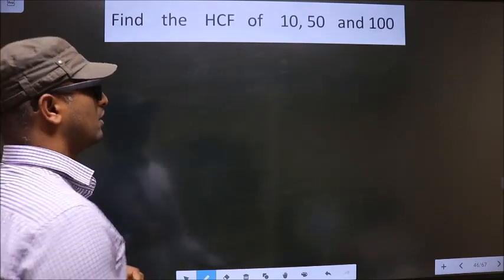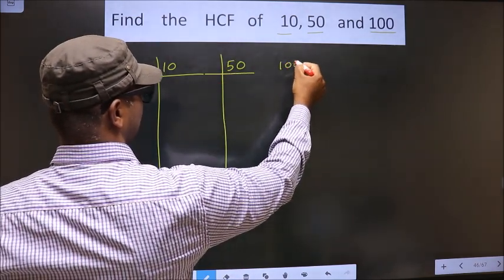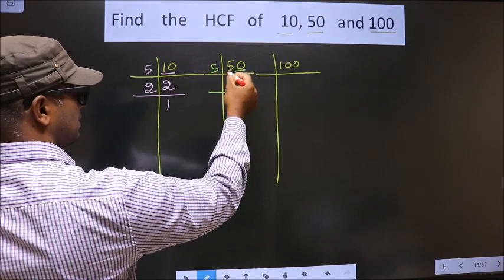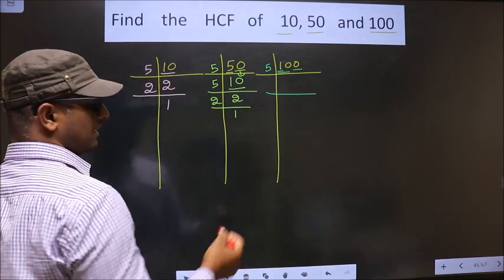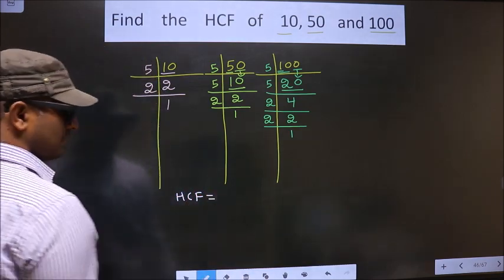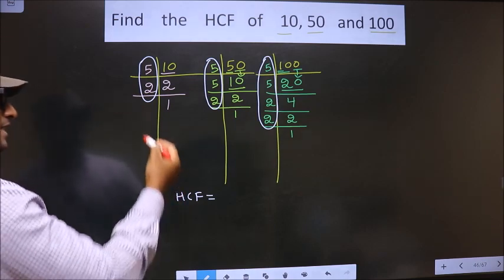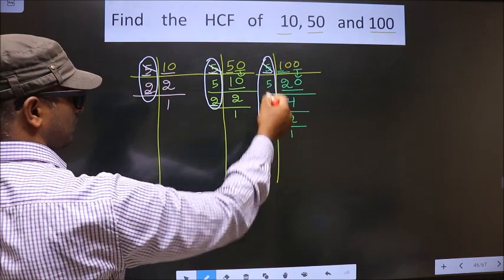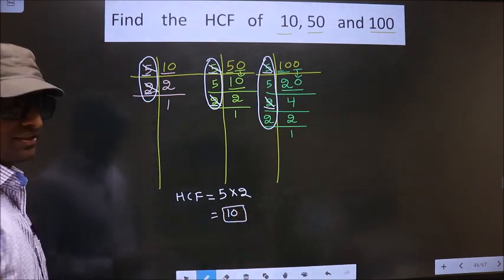HCF of 10 , 50 and 100